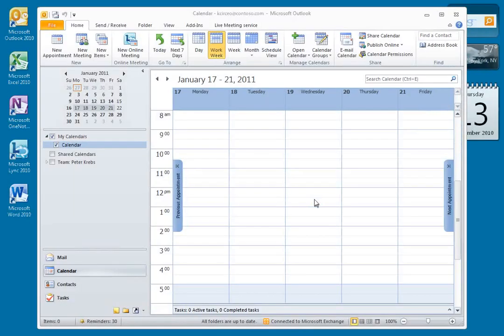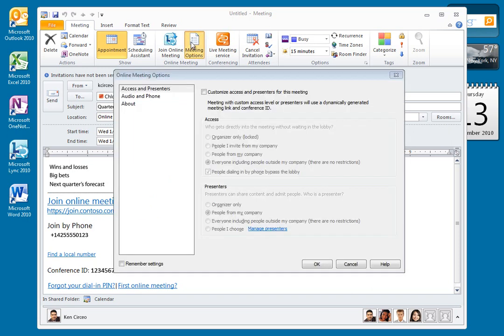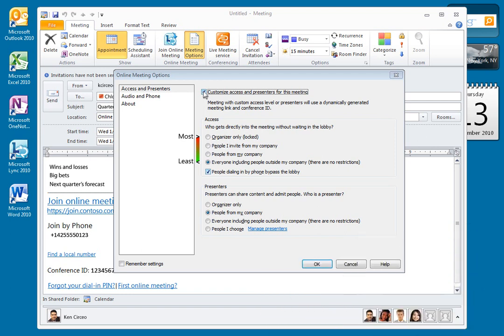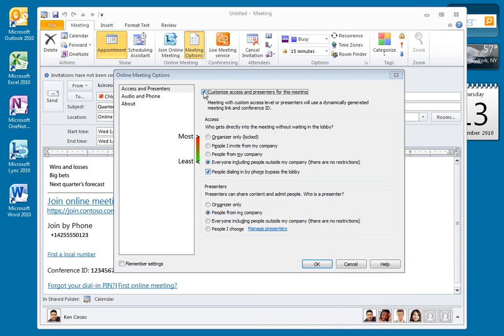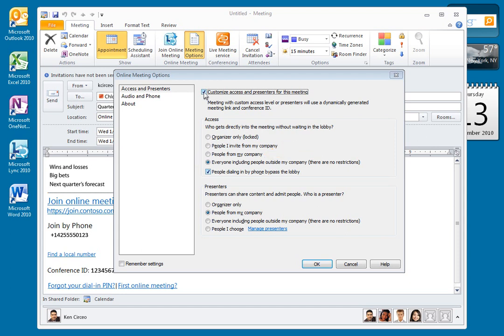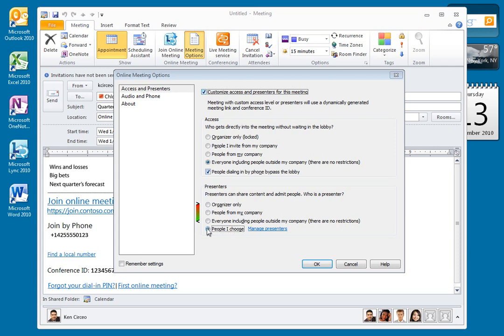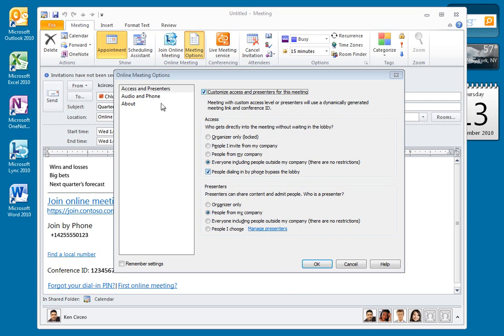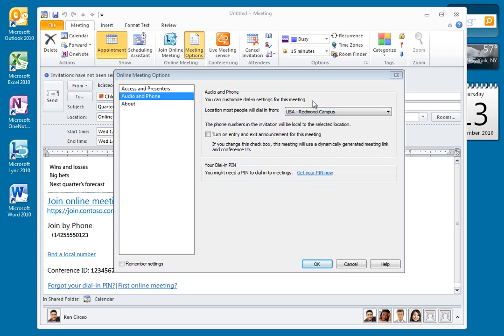Customize your meeting options